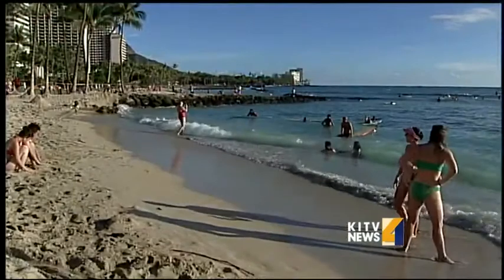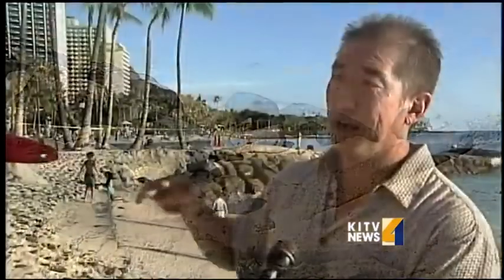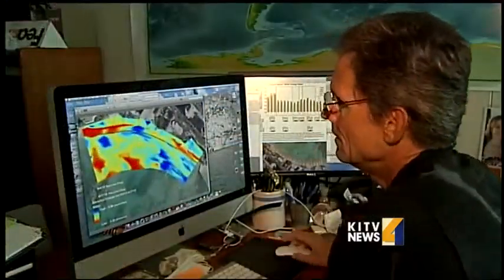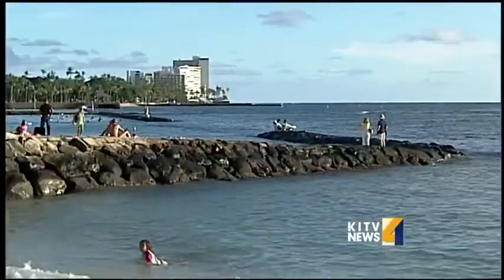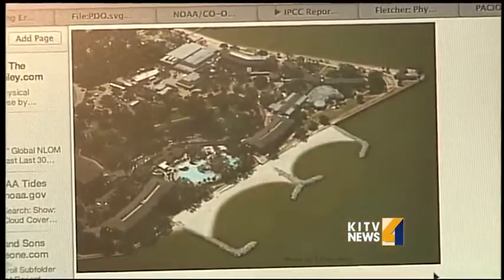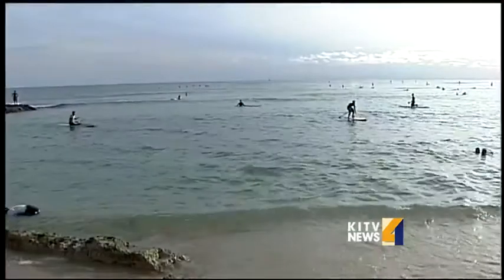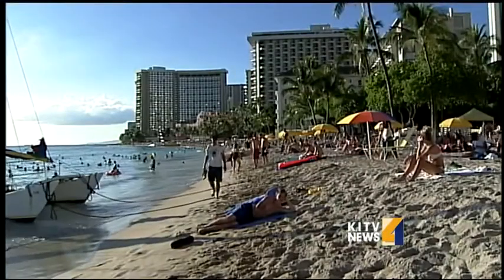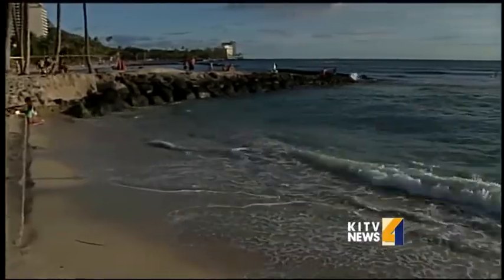Sand replenishment at Kuhio Beach in Waikiki stops for now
The City says it will try again in three to six weeks to address the erosion problem at Kuhio Beach. The high tide associated with a full moon combined with an unusual high water event make any effort to combat the erosion futile. For news you need to know,